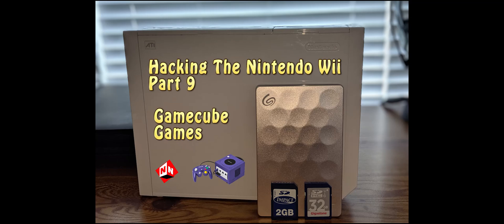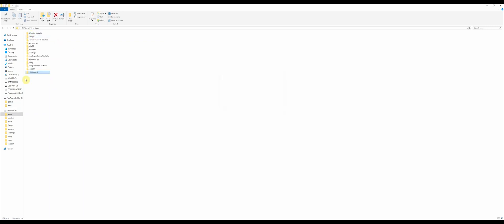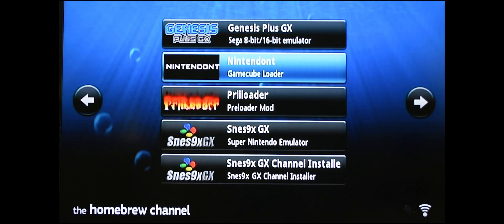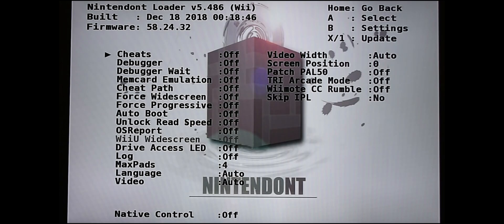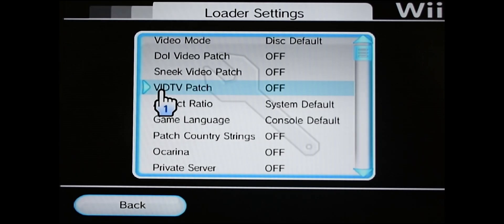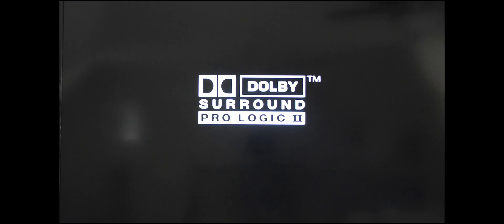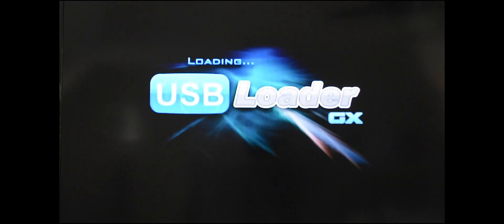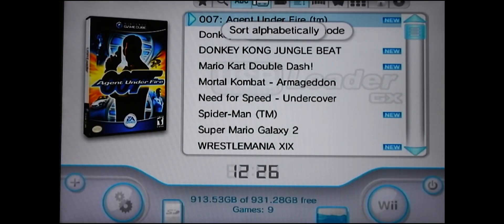How To Hack The Nintendo Wii - Part 09: Adding GameCube Games Using Nintendont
In this tutorial, I’ll show you how to add GameCube games to your Nintendo Wii using a program called Nintendont